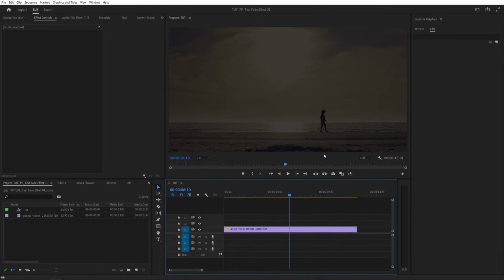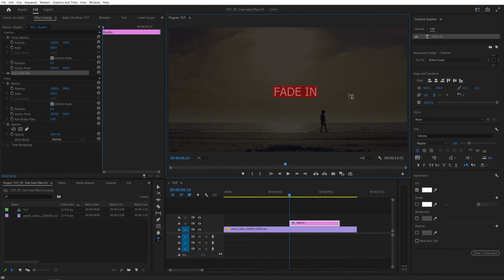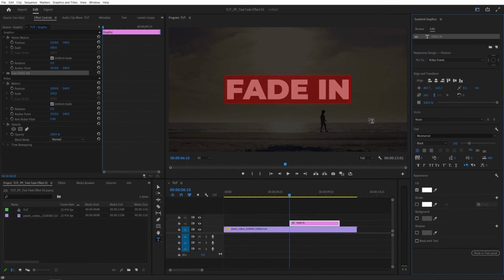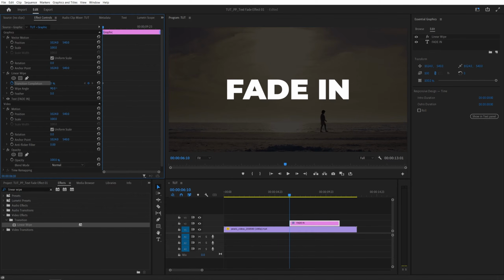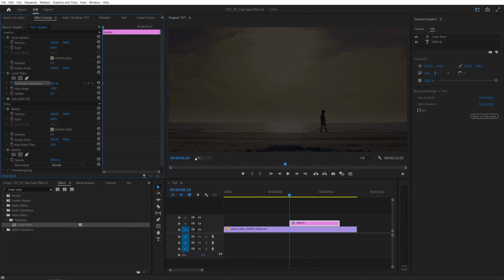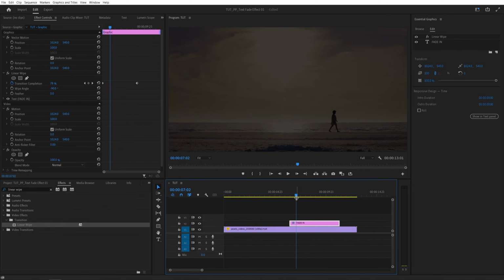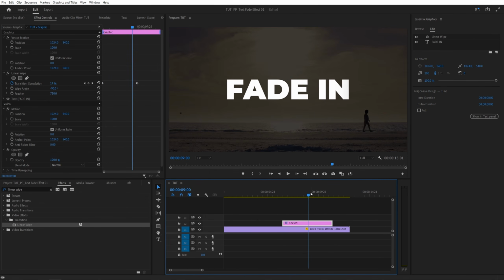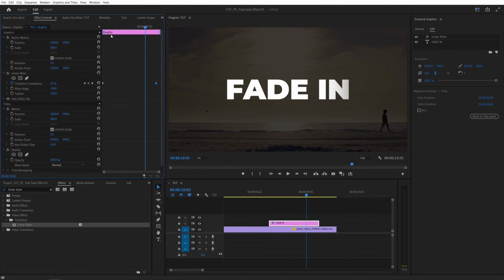Text Fade Animation Tutorial in Premiere Pro | Cinematic Text Fade | Text Reveal Tutorial